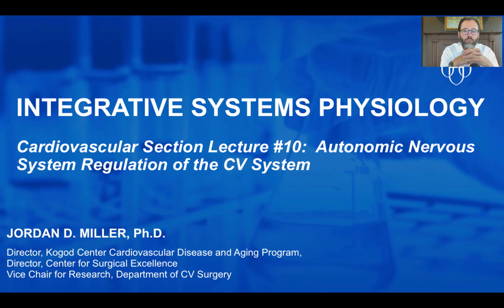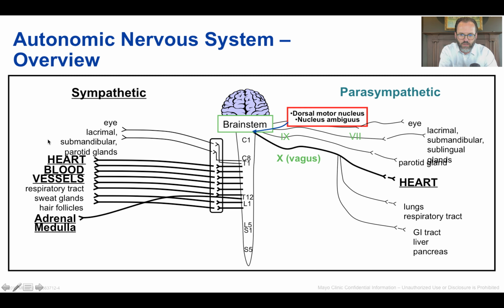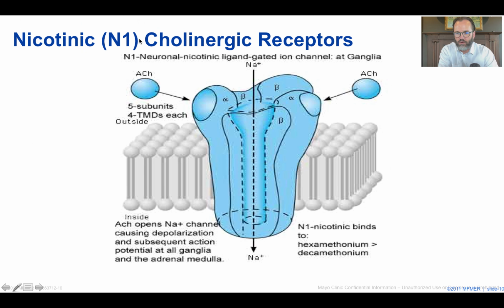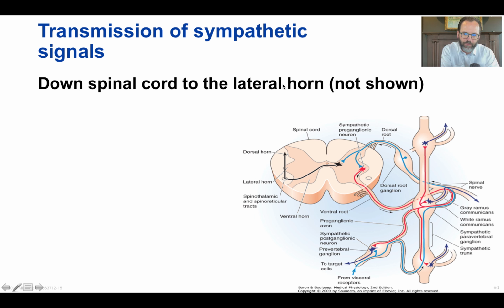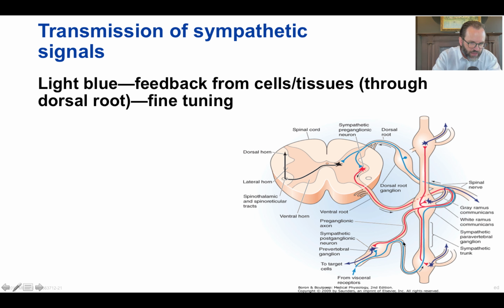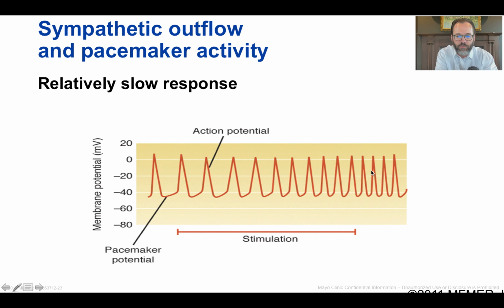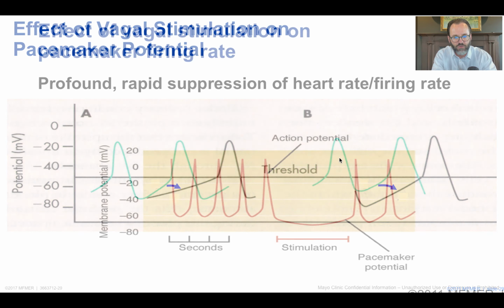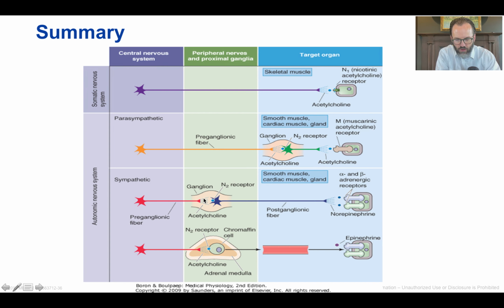10 Cardiovascular and Autonomic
Cardiovascular Section Lecture #10:  Regulation of cardiovascular function and vascular tone by the autonomic nervous system.